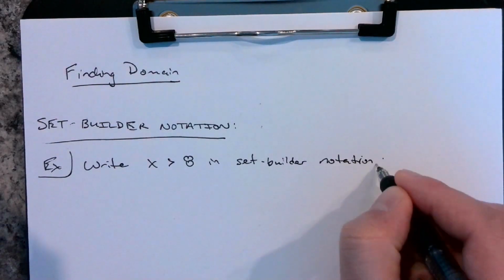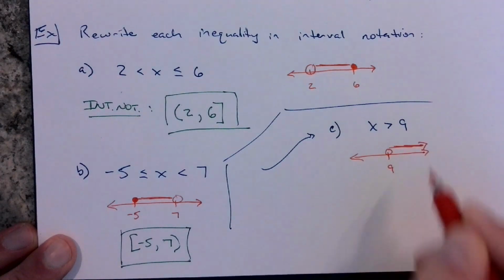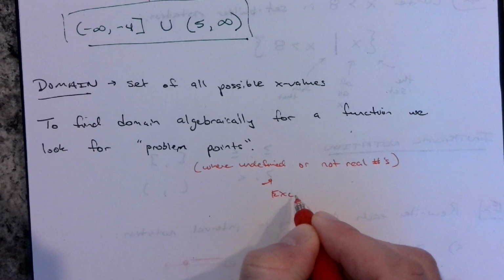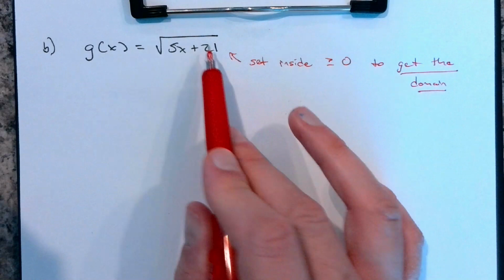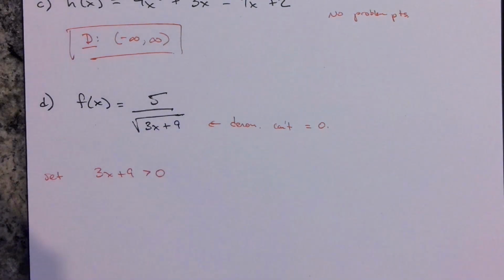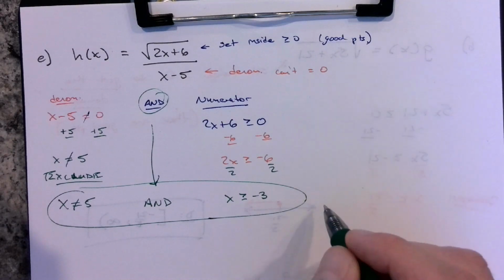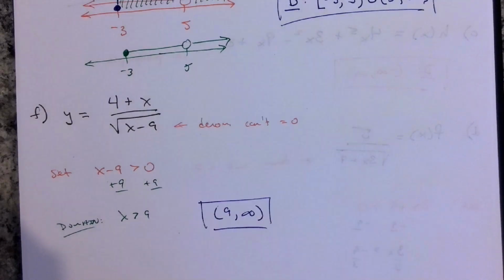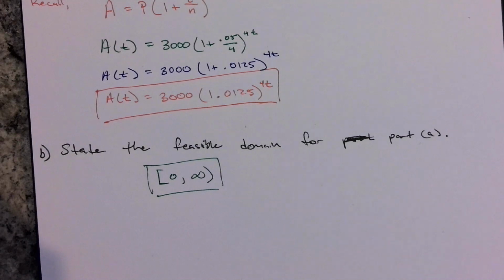Finding Domain Algebraically